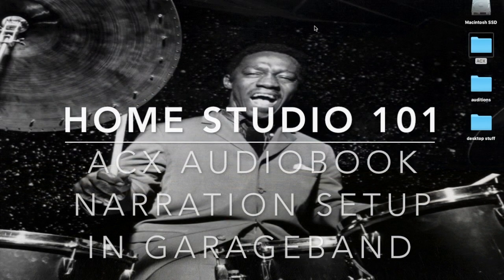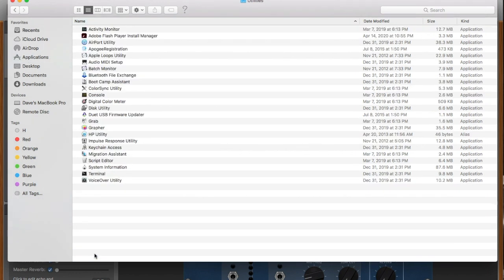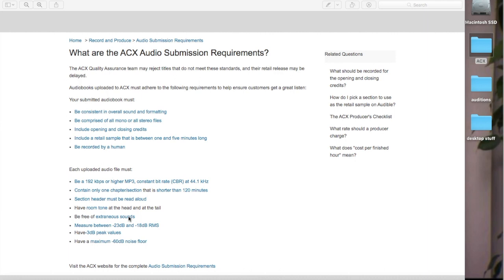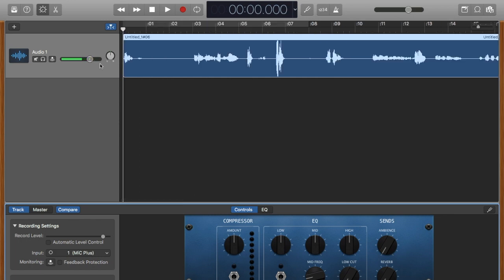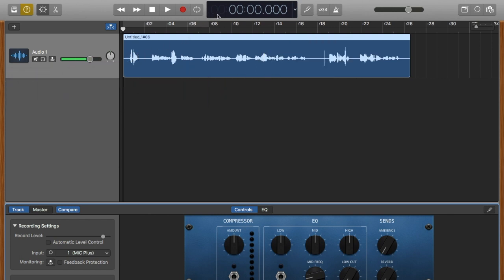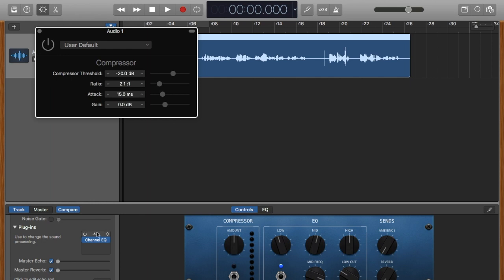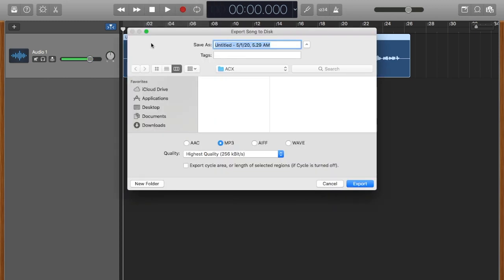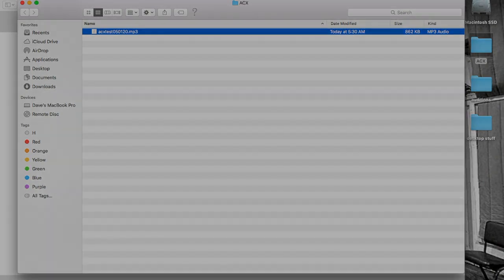Garageband setup for ACX or Audio Book Narration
Here is a quick video on how to set preferences and sample rate in Garageband for audio book or ACX narration.